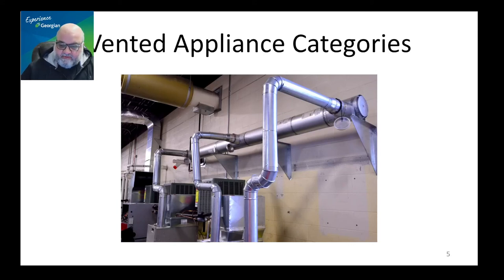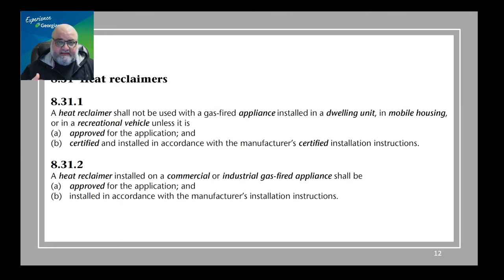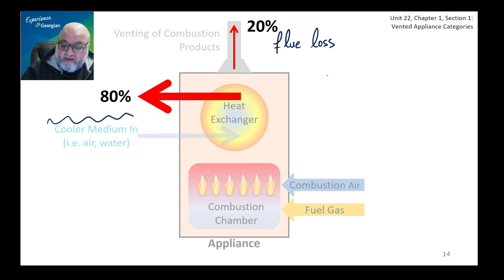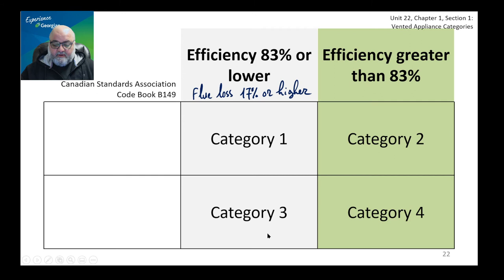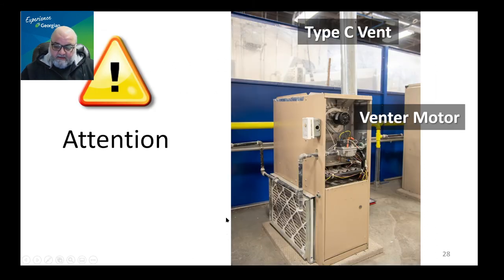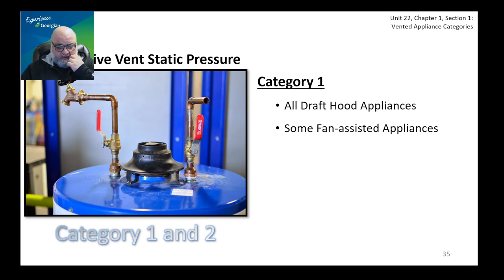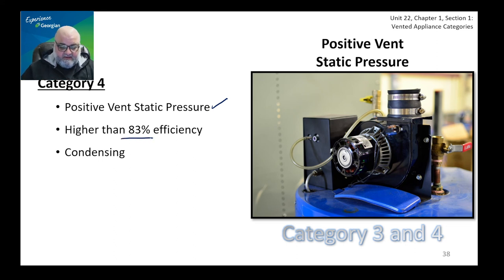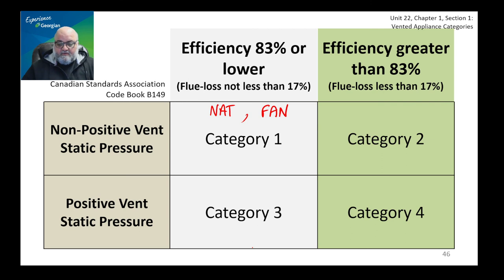GAST1017 Venting Lecture 06 Ch1 Draft Appliance Categories